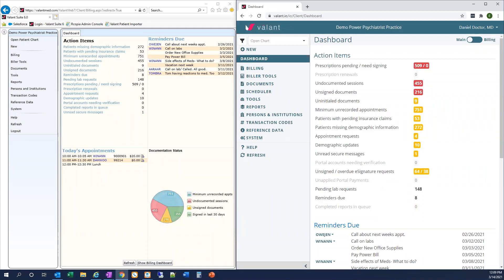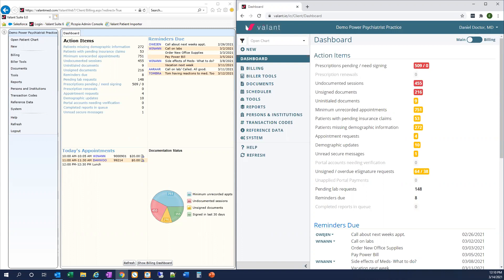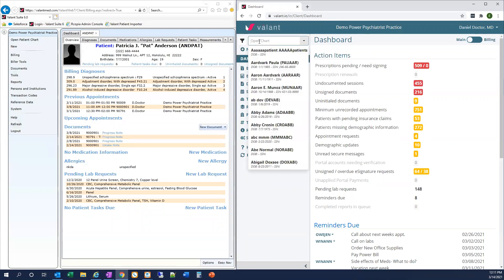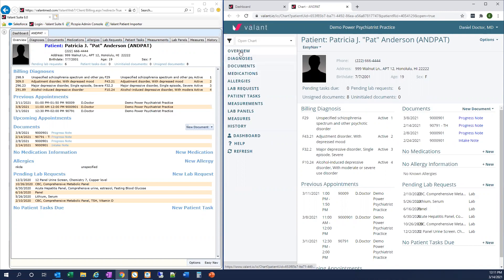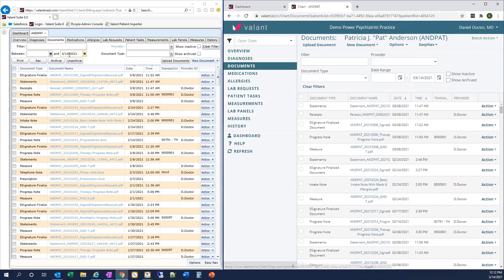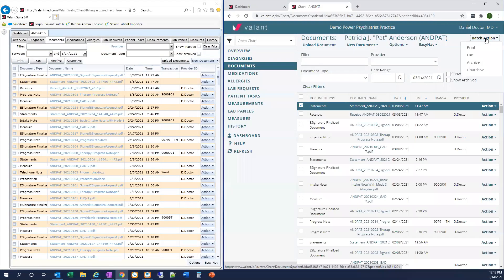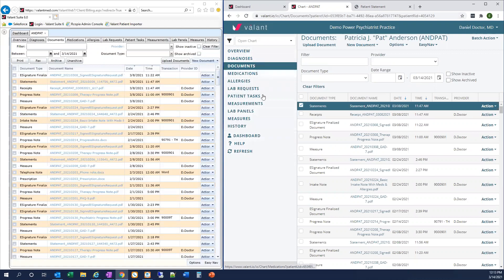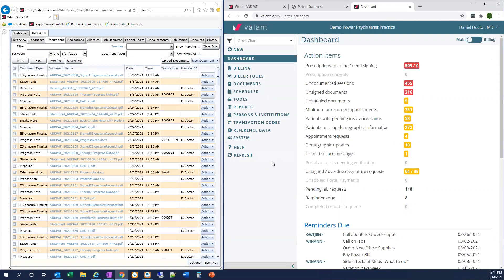Patient Chart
Review and compare the patient chart in the Private Practice Suite and Valant IO